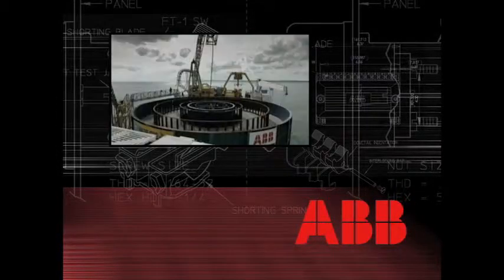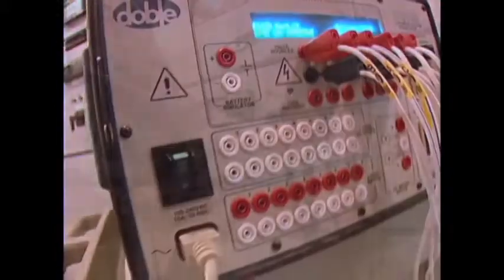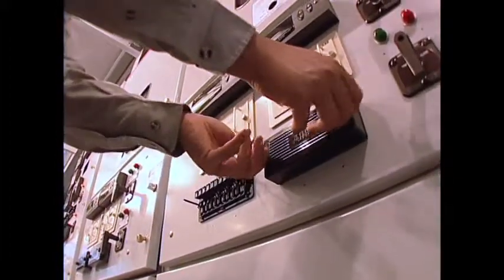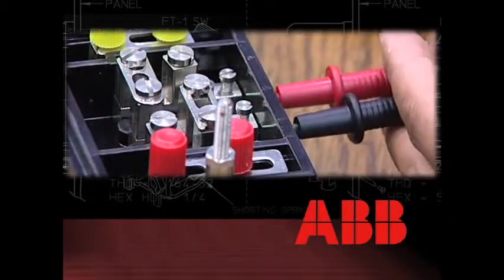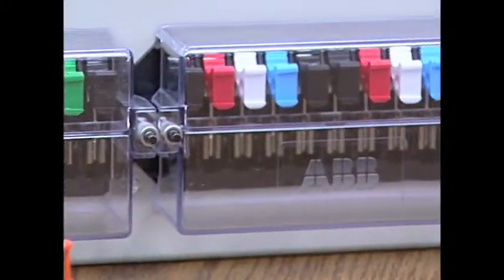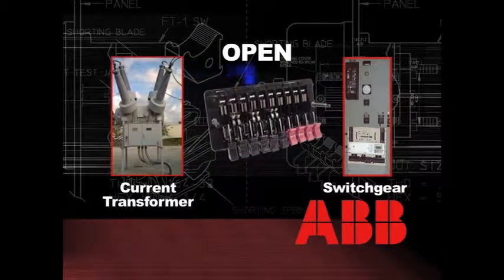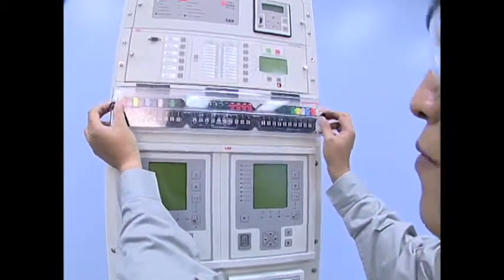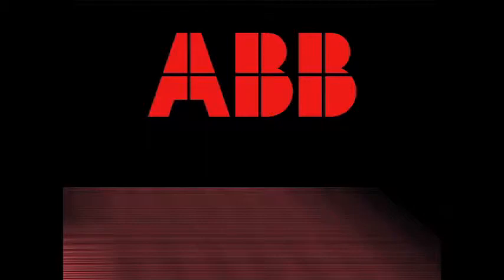Planet Digital Agency - ABB Switchgear Promo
Promotional